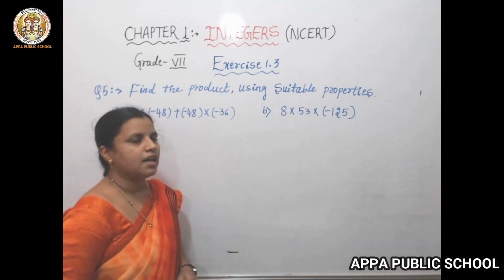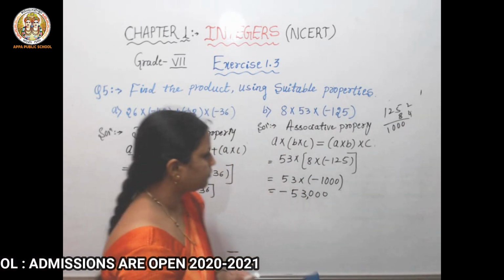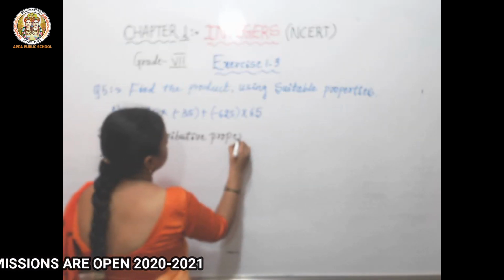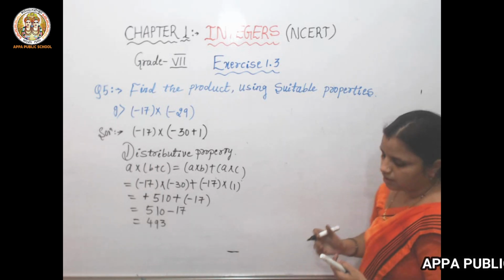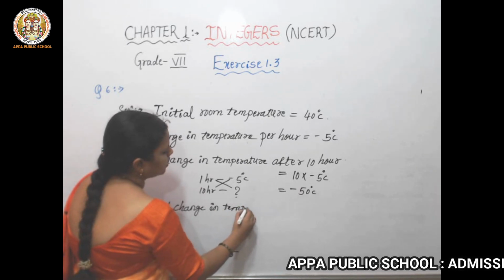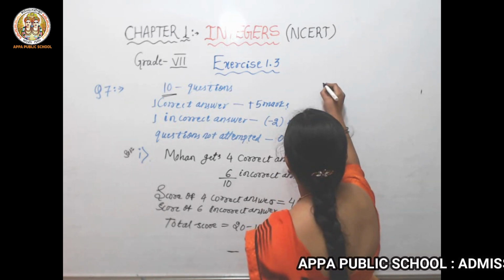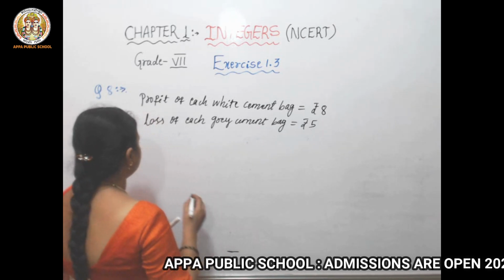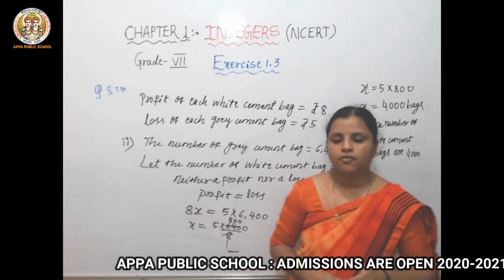APS - CLASS VII - MATHEMATICS - INTEGERS - PART 06 - Mrs. UMADEVI PATIL